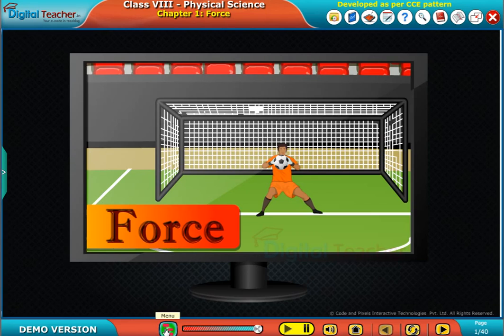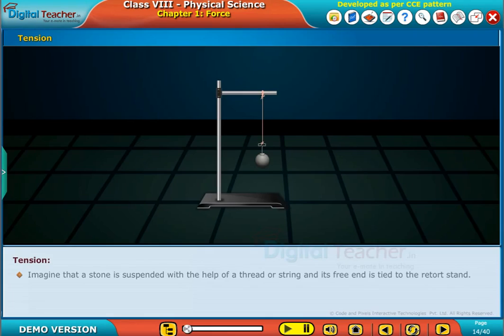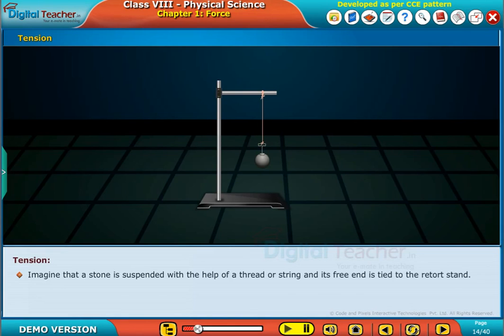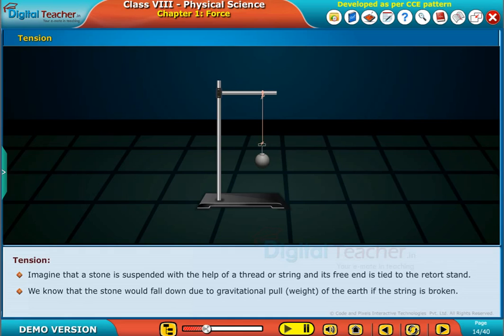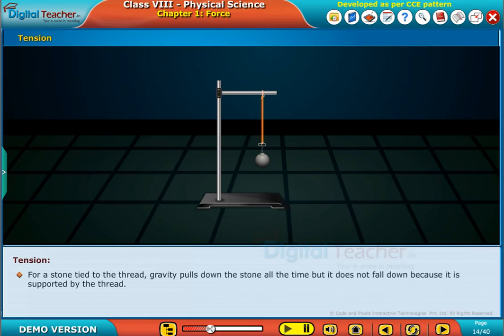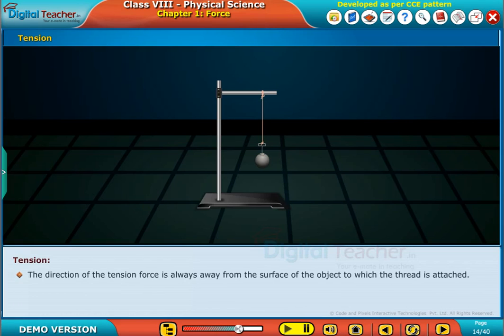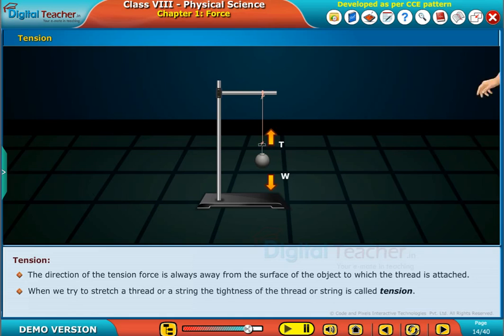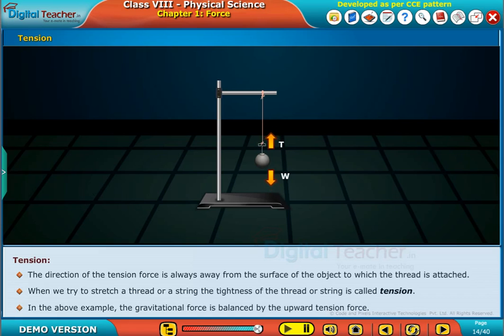Tension - Force, Class 8 Physics | Digital Teacher